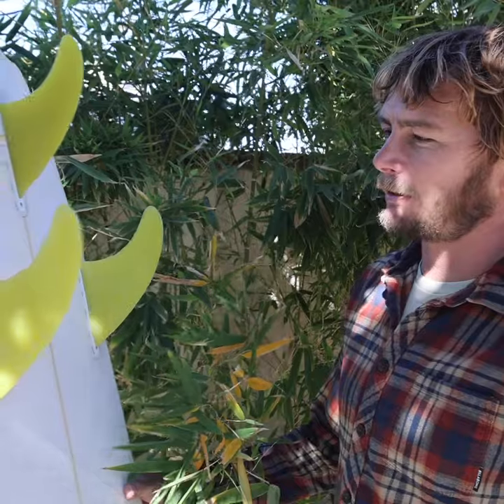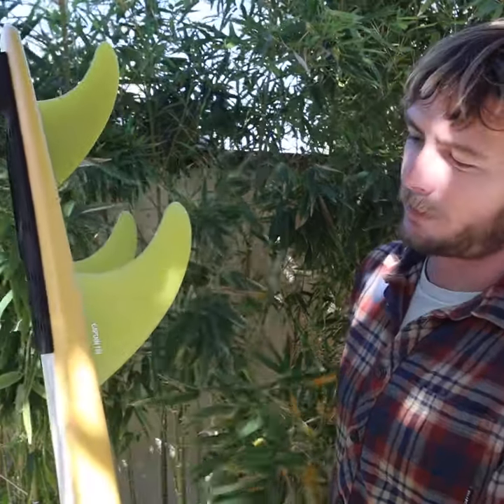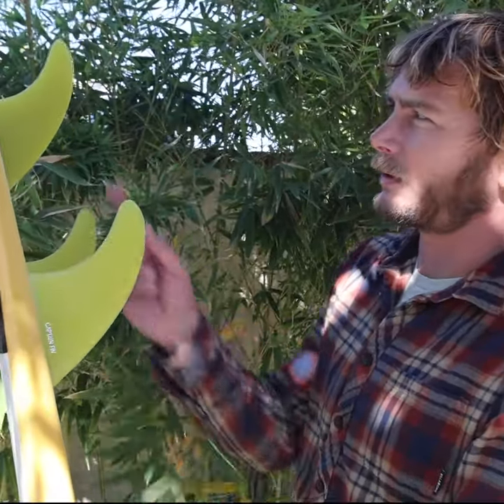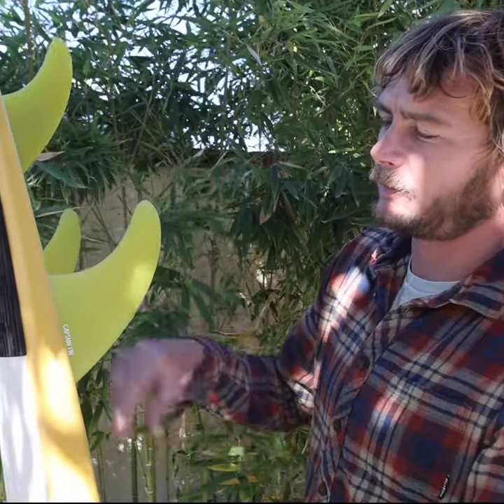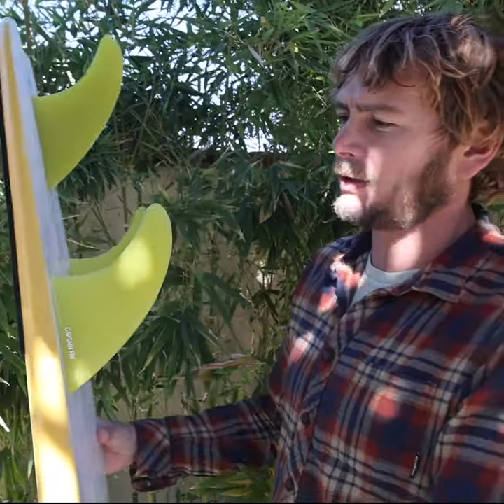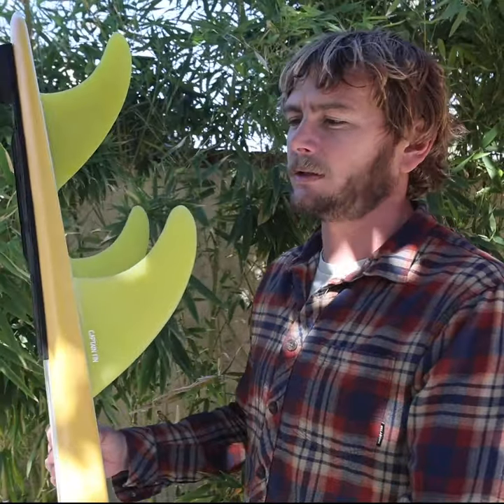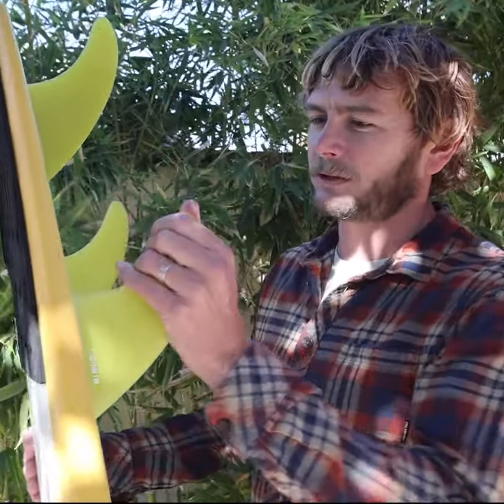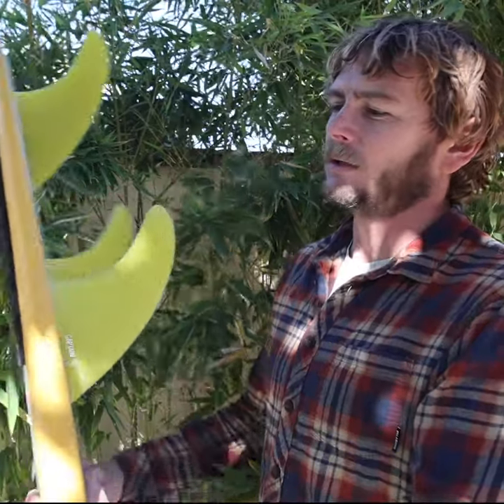The Tyler Warren Five-Fin Set Thruster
The Tyler Warren 5-fin is a larger template with a classic outline that allows for thruster and quad options in yellow and teal colors. As a thruster set they provide a lot of drive and the ability for powerful turns: "This is a well-rounded set of thrusters that allow plenty of drive with slightly larger side fins and a smaller trailer fin for release.”